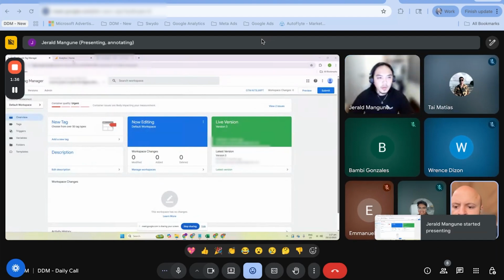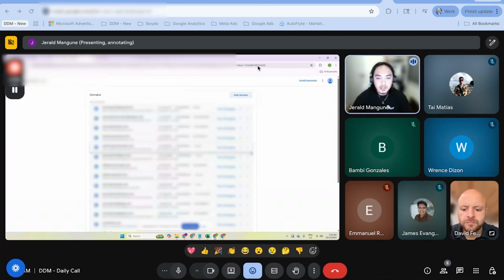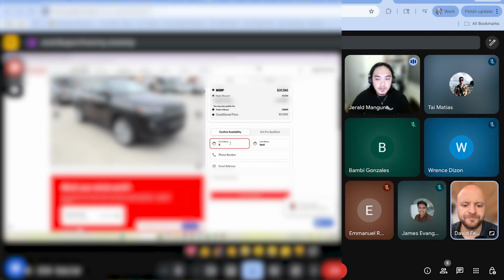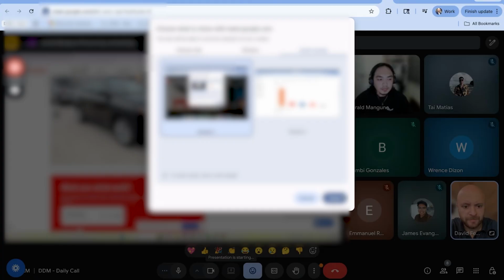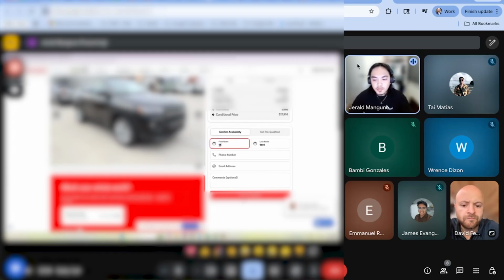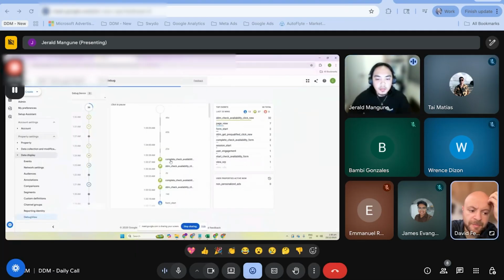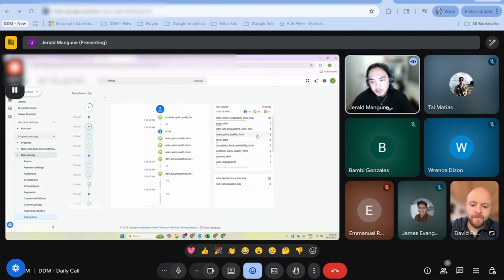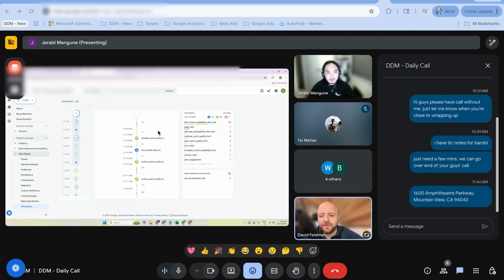From Google Clicks to Contracts How Digital Ad Key Events Drive Your Sales Floor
To move more metal, David and the DDM Team focus on the "Metric of Truth"—the data that actually links a digital click to a physical car deal. For car dealership personnel and managers, understanding the mechanics of conversions and key events is the difference between a high marketing bill and a high sales volume